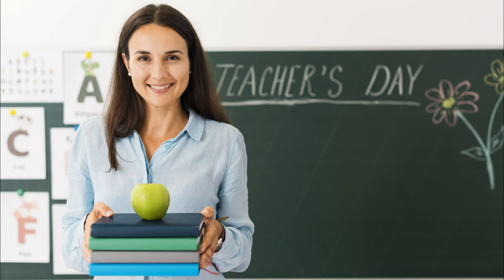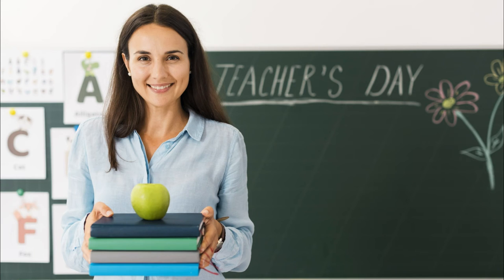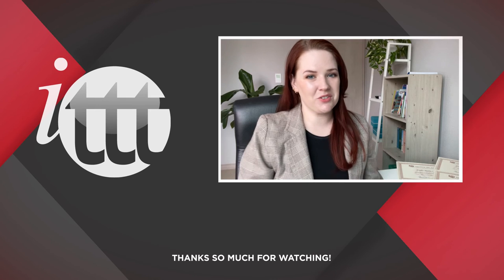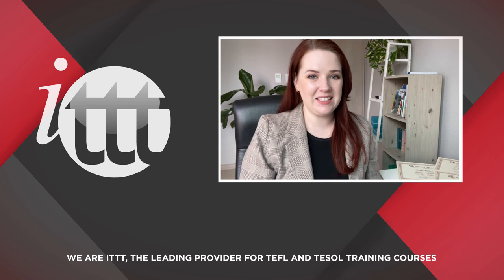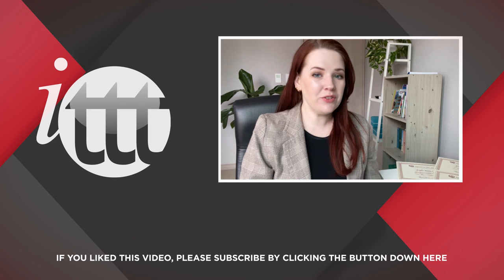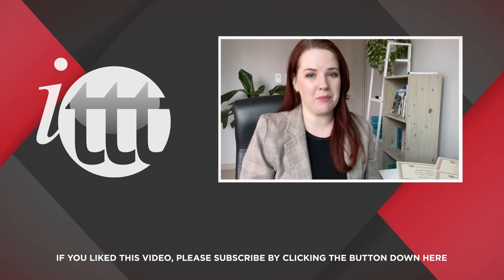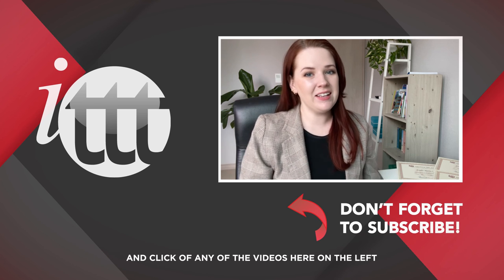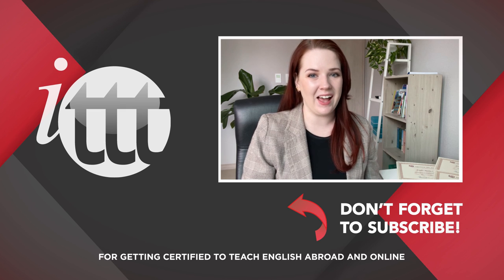Lesson Planning: Icebreakers for New TEFL Teachers - Two Truths and a Lie